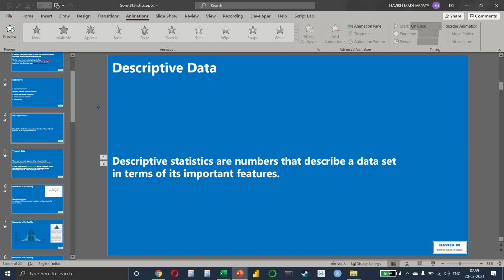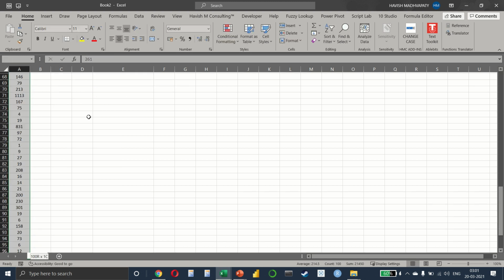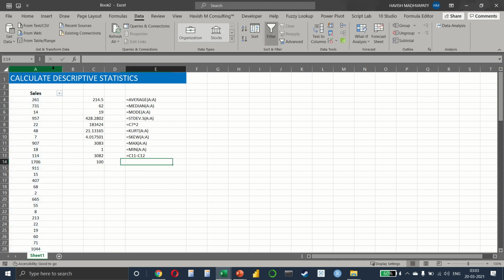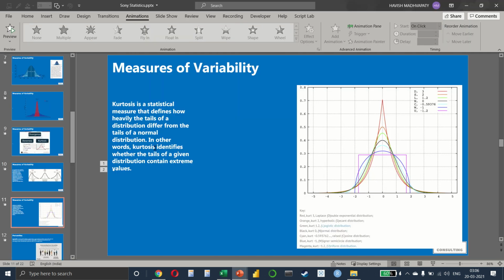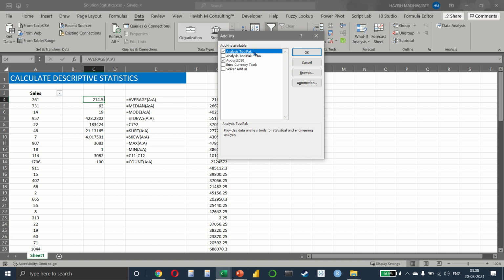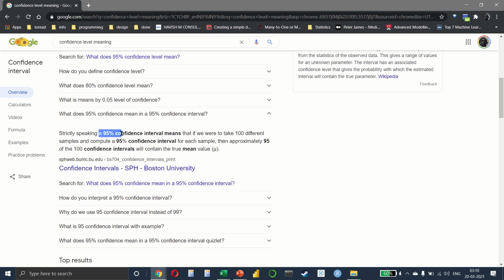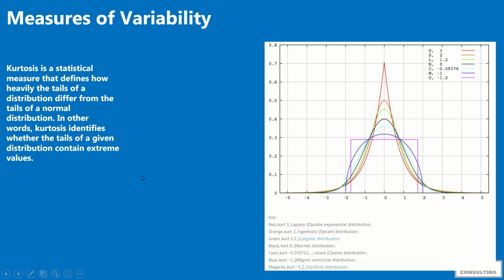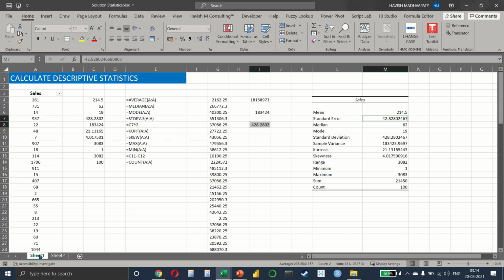002 - DESCRIPTIVE STATISTICS